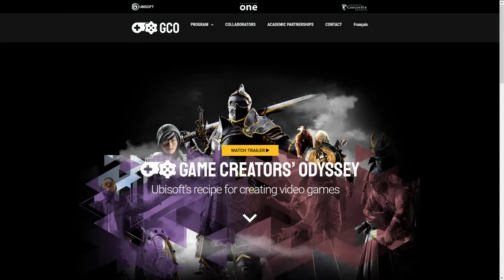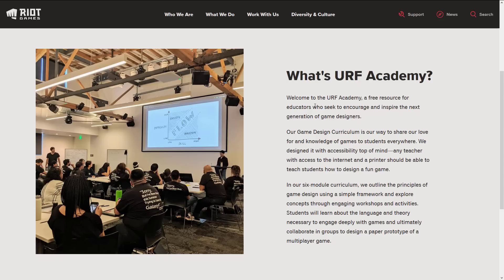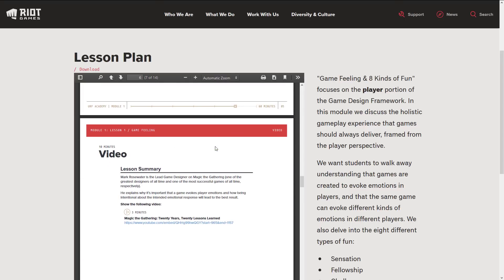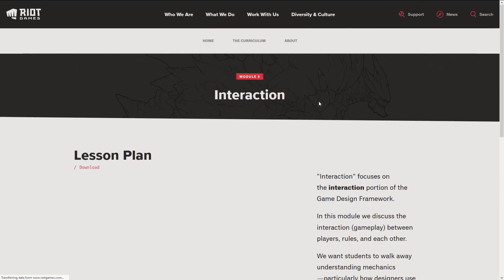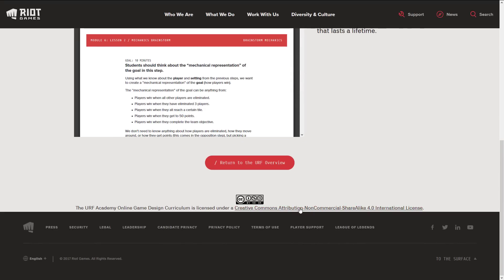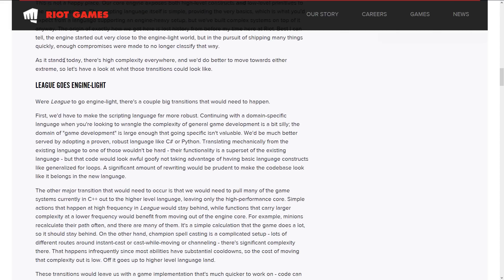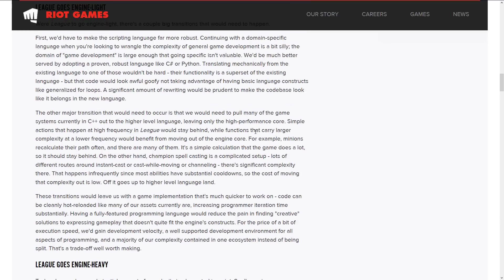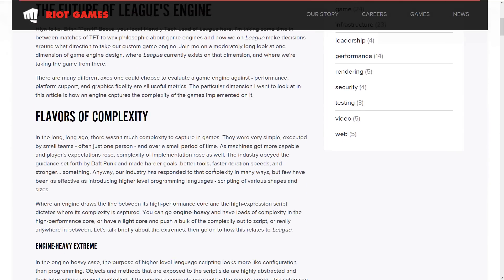Riot Games Free Game Design Course + New Game Engine Details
A pair of announcements from Riot Games.  They have released a new free online curriculum aimed at teachers to teach students game design concepts, called URF.  It is free and under a CC open source license.  They also did a blog post discussing their future direction with the League Of Legends game engines.  A two for one video!